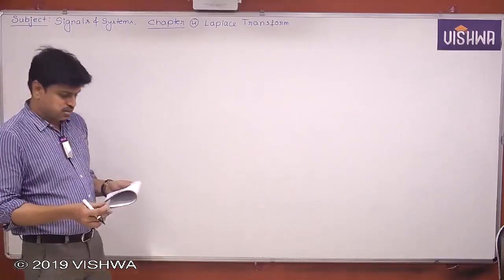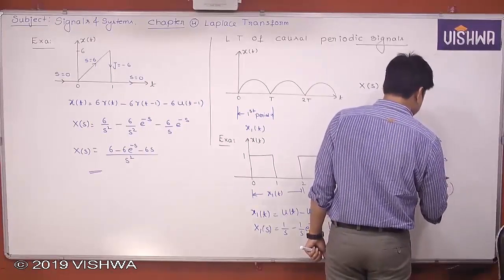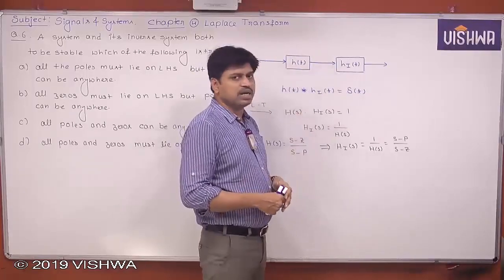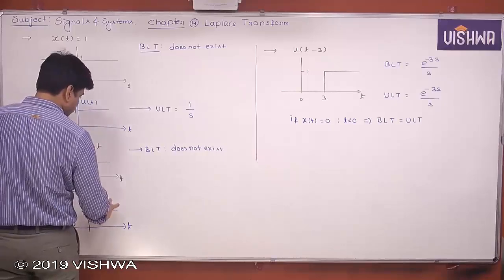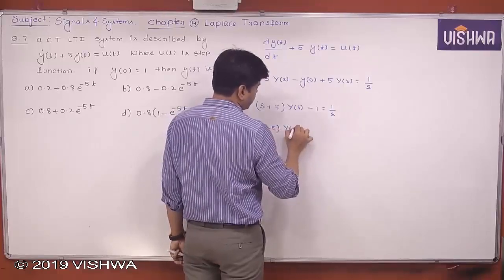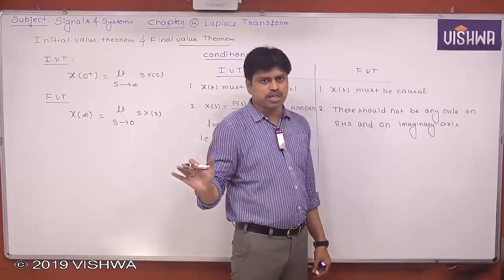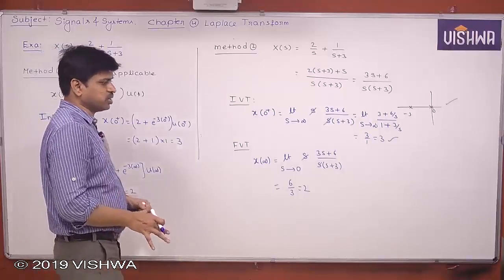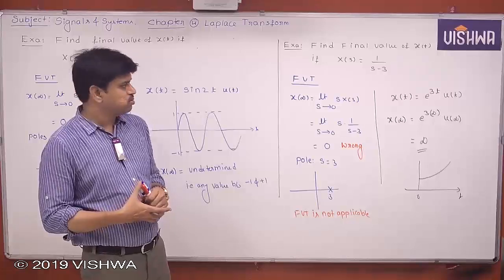GATE 2026 | Signals & Systems | CWB 1 & Inverse Laplace Transforms | Prof. Ram Mohan